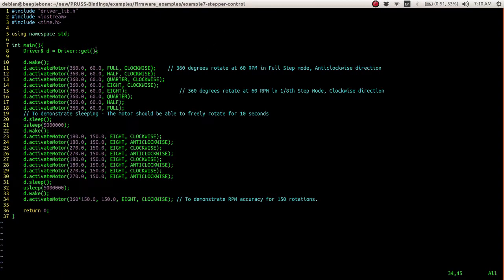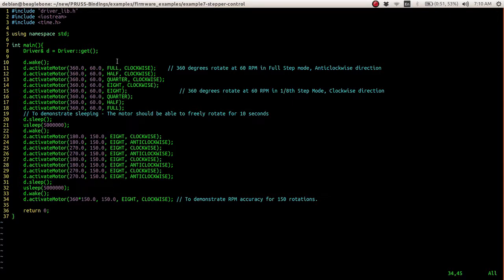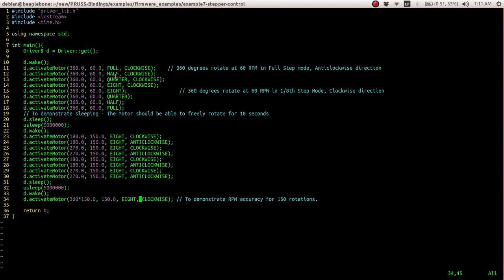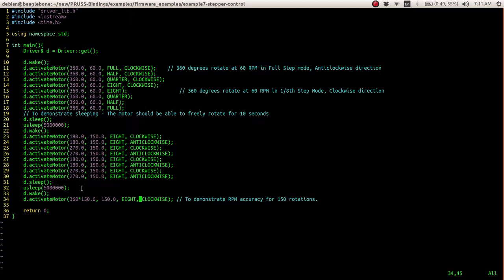Stepper Motor Control using BeagleBone Black PRUs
PRU0 - Generates accurate pulses/steps for the stepper motor and interrupts the PRU1 once it's done.
PRU1 - RPMsg - Takes input from the userspace program in the form of raw integers, saves them to the PRU SRAM for PRU0 to read.
Once interrupted by PRU0, PRU1 sends back a "done\n" message through the rpmsg_pru31 channel so that the ARM user-space program knows that the motor command has been completed. This is to prevent the overlap of two or more commands.
The PRU control takes place using a PRU API which I'm developing as part of my GSoC project with BeagleBoard.org